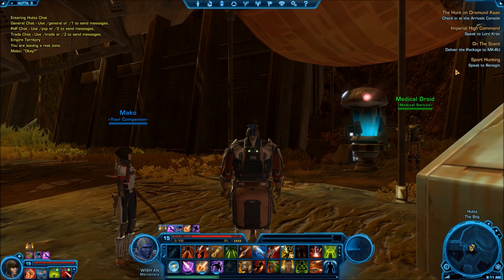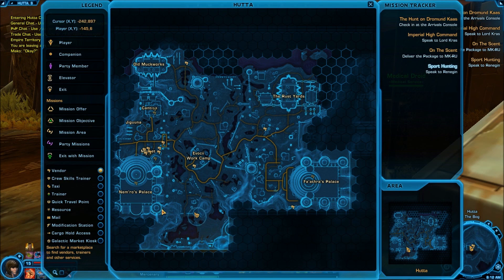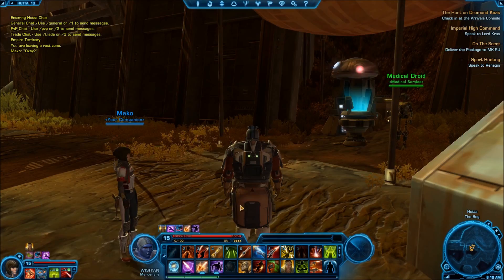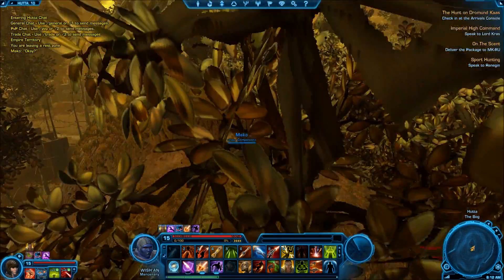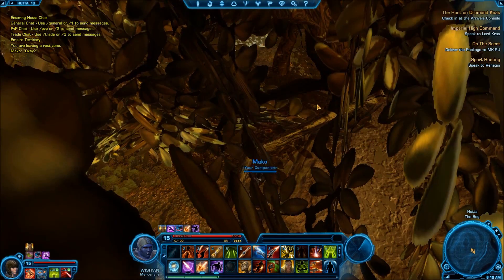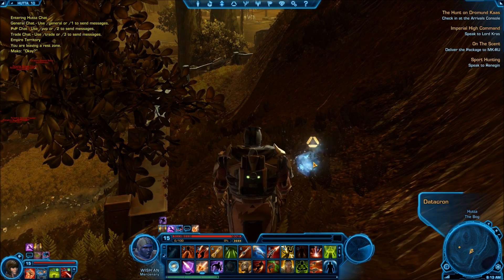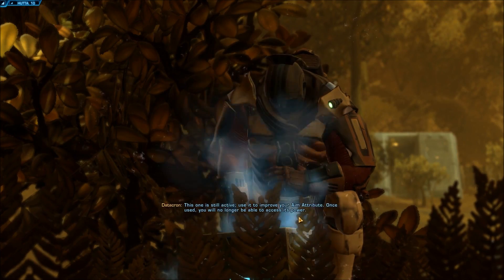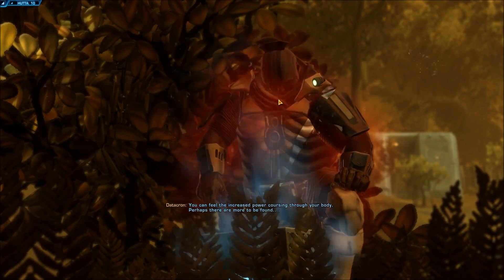SWTOR - Hutta - Aim +2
Here is a quick walk through on how to get the +2 Aim Datacron on Hutta in Star Wars The Old Republic.